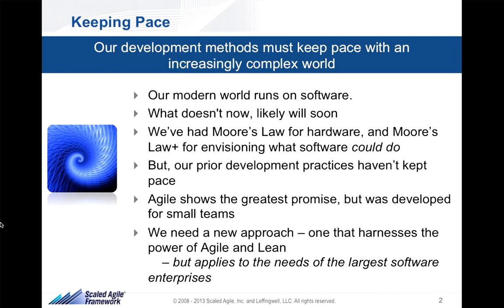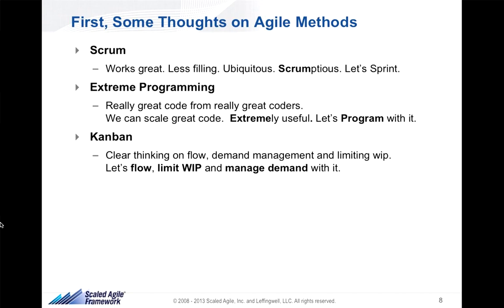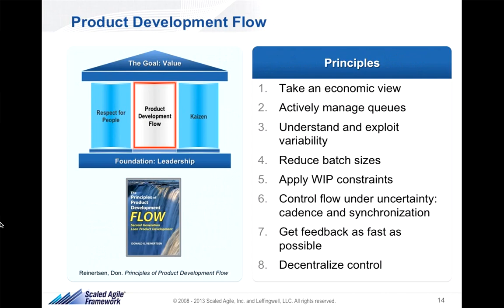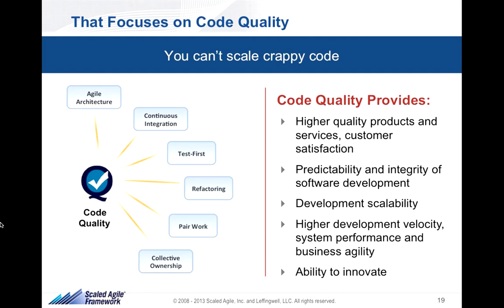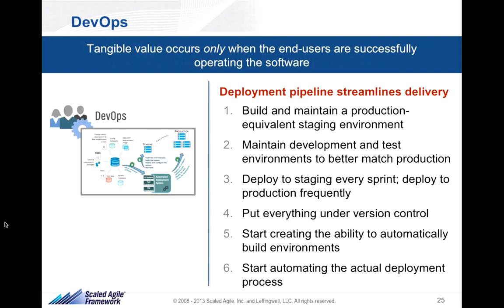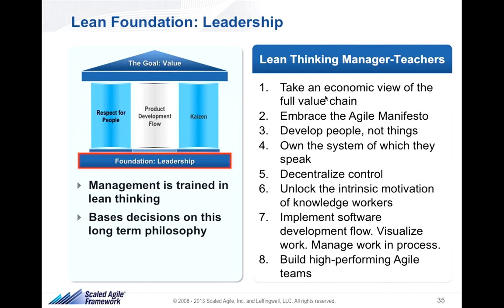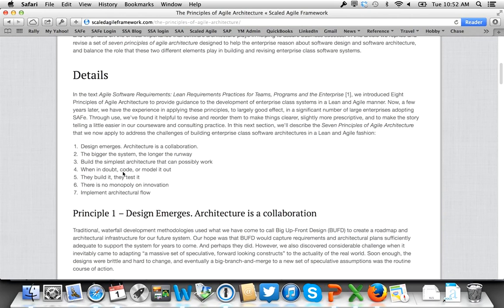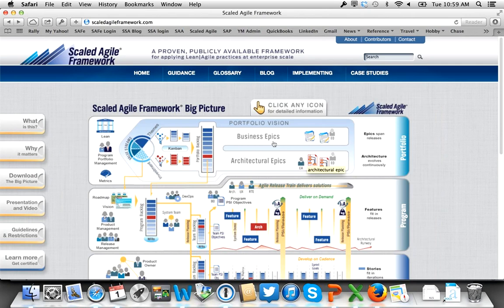Foundations of the Scaled Agile Framework: Be Agile, Scale Up, Stay Lean, and Have More Fun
Dean Leffingwell (Scaled Agile, Inc.), Jennifer Fawcett (Scaled Agile, Inc.)

Scrum, XP, Kanban and related methods have been proven to provide step changes in productivity and quality for software teams. However, these methods do not have the native constructs necessary to scale to the enterprise. What the industry needs is a solution that moves from a set of simplistic, disparate, development-centric methods, to a scalable, unified approach that addresses the complex constructs and additional stakeholders in the organization—and enables realization of enterprise-class product or service initiatives via aligned and cooperative solution development.

In this webinar, Dean Leffingwell describes how to Be Agile-Scale Up-Stay Lean and Have more Fun with the Scaled Agile Framework (SAFe), a publicly--accessible knowledge base of proven Lean and Agile practices for enterprise-class software development. He approaches the problem from the perspectives of Lean thinking and principles of product development flow, illustrating how these core principles help deliver business results at scale, while keeping the development system—and the enterprise—lean and able to responsive rapidly to changing market needs. In addition, enterprises applying the framework have been getting better results, and since winning is more fun, Leffingwell will also describe some of the positive changes to corporate culture that occur when an enterprise is experiencing success with scaled Lean and Agile methods.

AUDIENCE:
Managers, Executives, Developers, Testers, Product Managers, Product Owners, Development Managers, Scrum Masters, and anyone who is developing or driving software in the enterprise.

SPEAKERS:
- Dean Leffingwell, Chief Methodologist and Founder, Scaled Agile Framework
- Jennifer Fawcett, VP Scaled Agile Academy